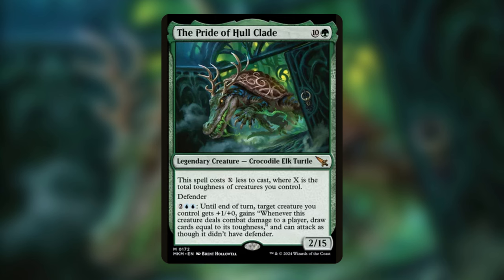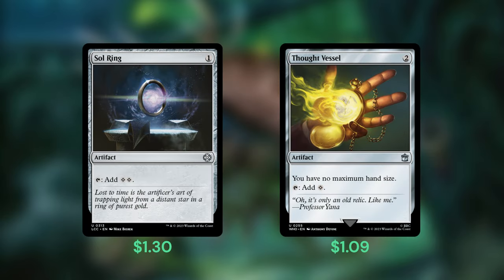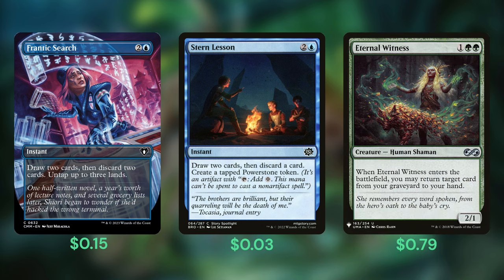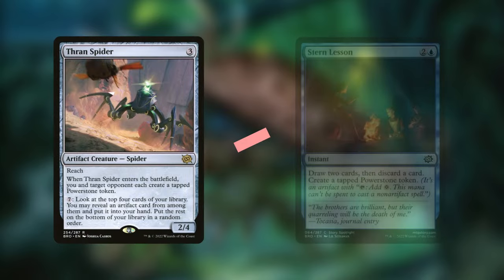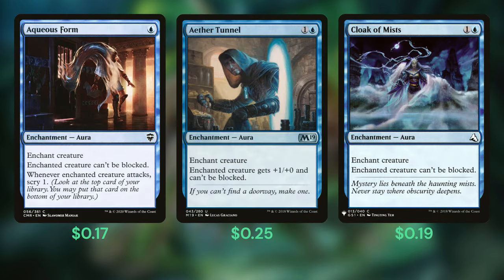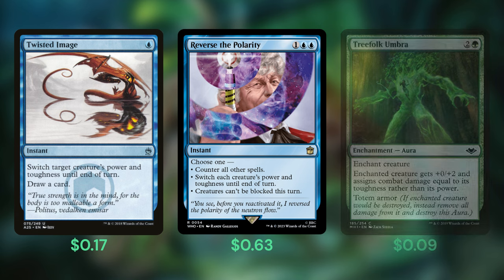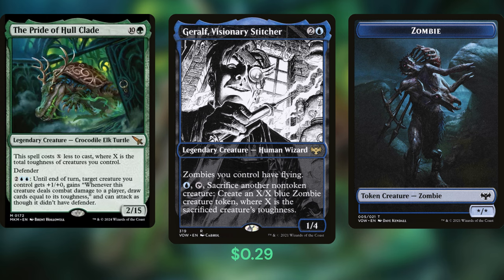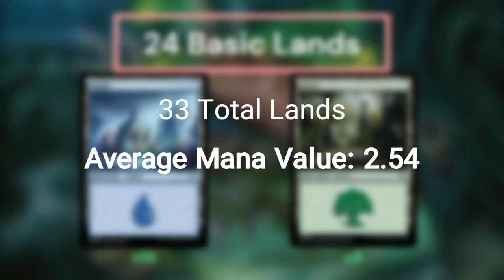THE PRIDE OF THE HULL CLADE | $30 Budget Deck Tech | Magic: the Gathering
For under $30 bash your opponents with the newly spoiled The Pride of the Hull Clade. We're all about commander on a budget so check out our videos on underplayed cards and other budget deck techs coming soon.
Chapters
0:00 Dorky Intro
0:23 Commander Break Down
1:39 Strategies and Wincons
2:12 Veggies (Ramp, Removal, Card Draw)
4:23 The Meat and Potatoes: Make Croc Cheap
5:29 Alter Activated Ability
6:32 Can't Touch This
8:09 15 Toughness=15 Damage
8:57 Wincons and Protection
10:16 Mana Base
11:24 Deck Cost
11:38 Silly Outro

All card prices are current at time of recording and reference
For specific prices on card versions note the printing used in the video

Intro music credits to Jason Syltebo